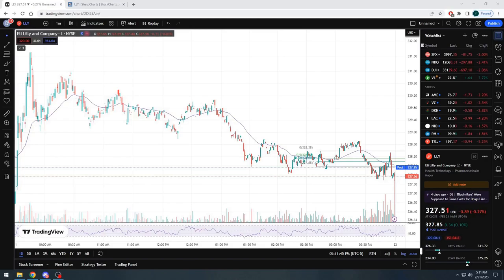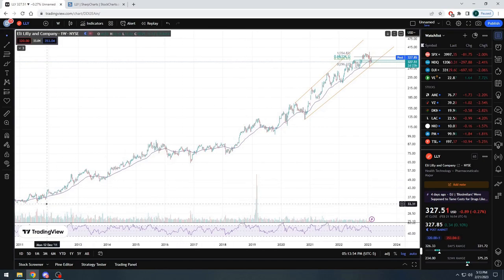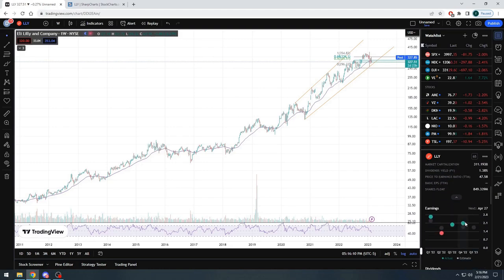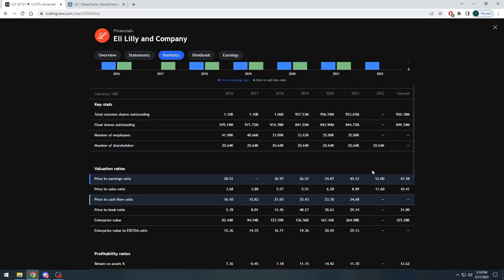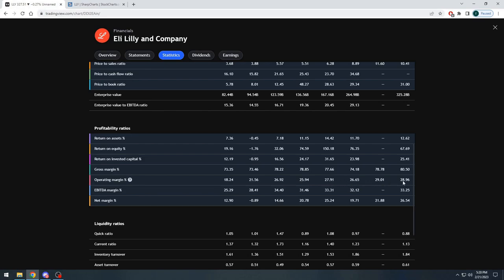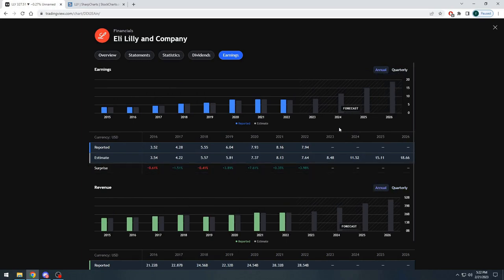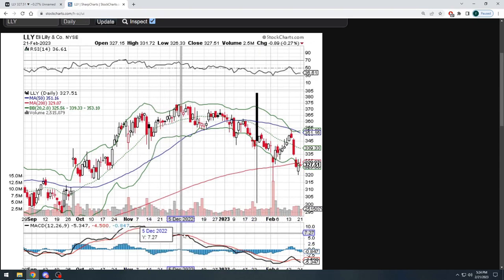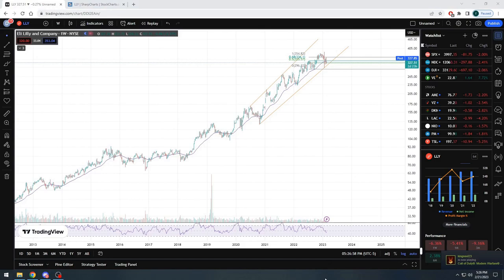Looking into Eli Lilly and Company stock ($LLY) to see if we fly up to the sun🌞or do our wings melt📉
Fundamental Analysis on stocks, breaking down and explaining the numbers we see when we look at a stock.

Quick overview of how the technicals and fundamentals look for Eli Lilly and Company stock ($LLY)  The pharmaceutical company has been climbing at an insane pace for years, can it keep going or will it come tumbling down?